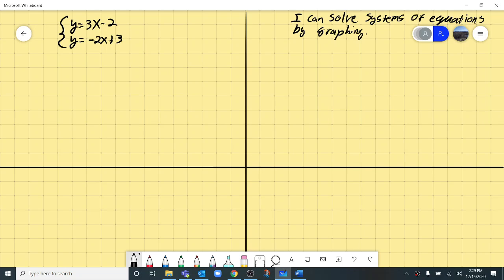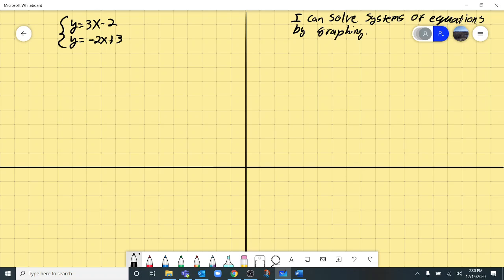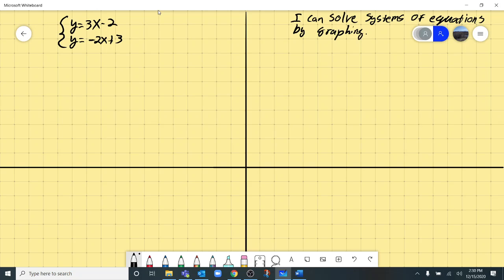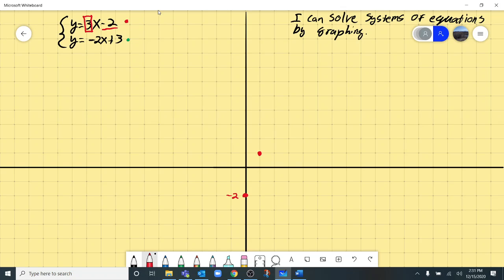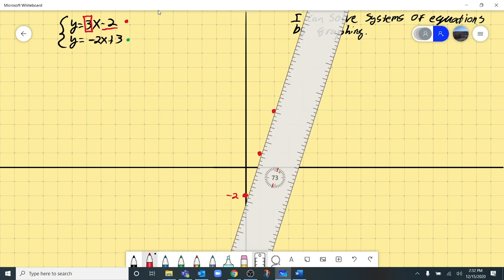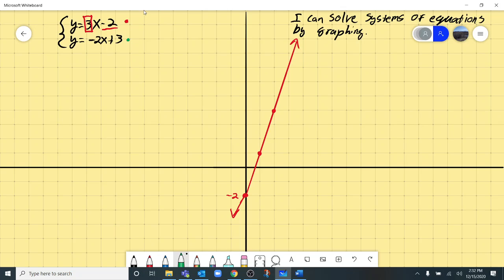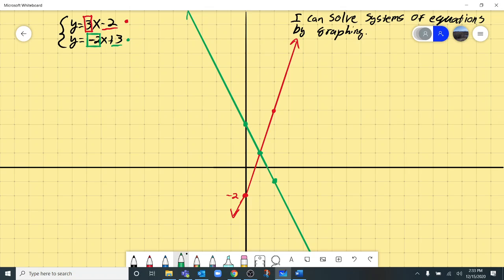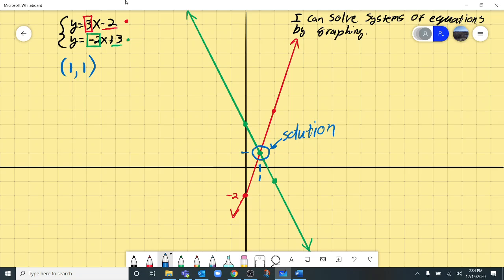Math 8 Systems of Equations by Graphing 1